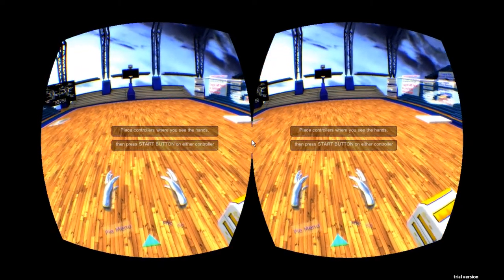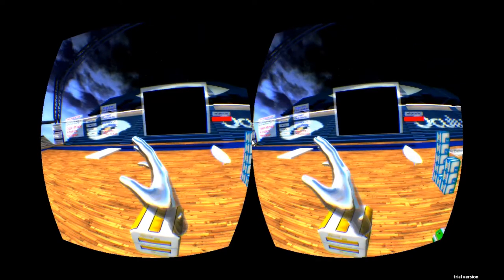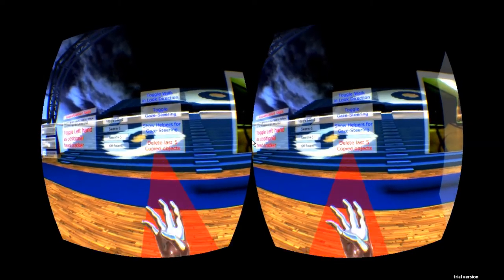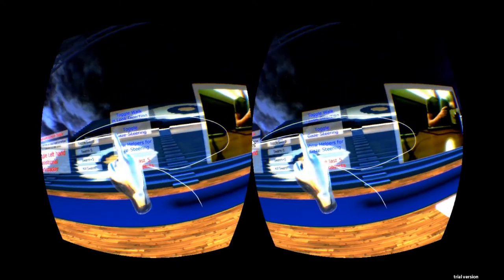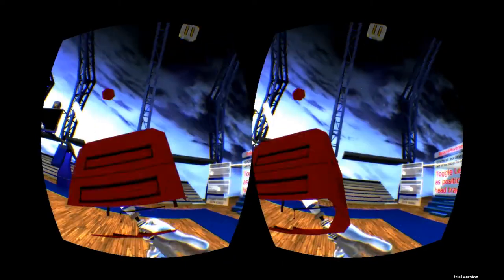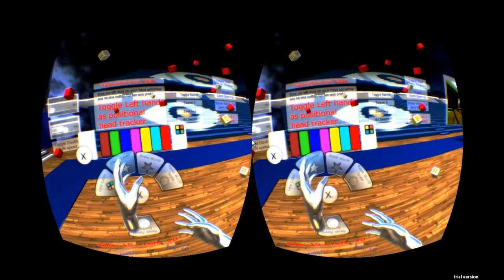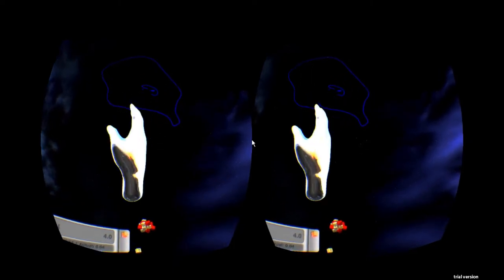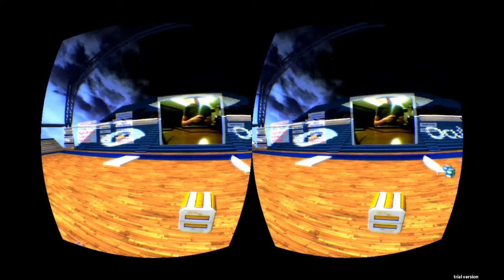Bucks Experiments - Rift and Hydra - Impressions and a Lightsabre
Bucks Experimental Tech Demo using NGUI Middleware with a touch of Lightsabre.